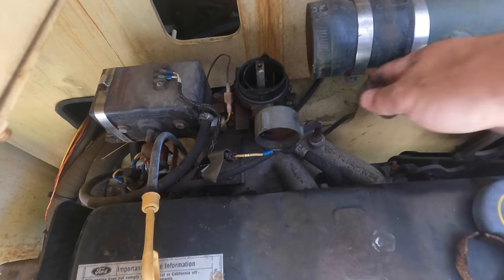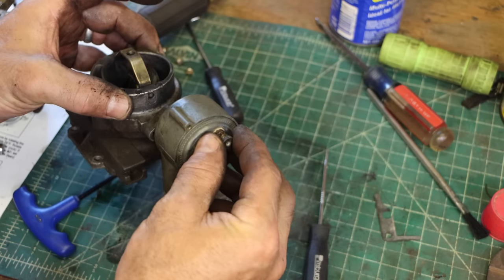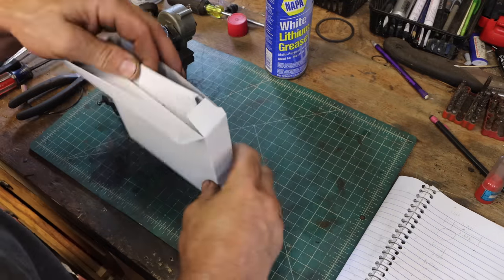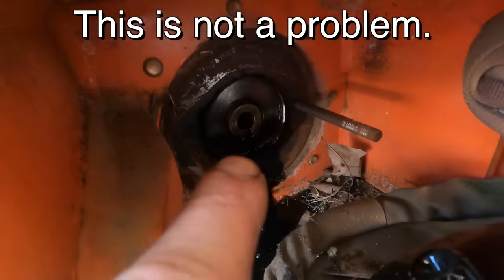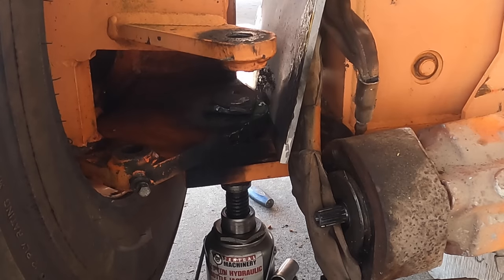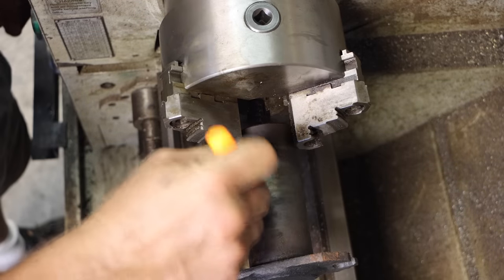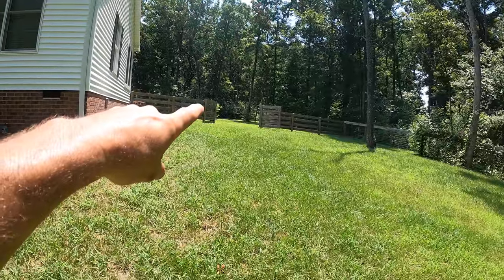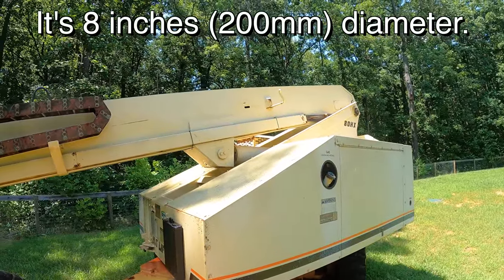Fixing and Using a VERY STUBBORN Boom Lift to Cut Down Dead Trees.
MAN vs LIFT.  Who will win?  Lots of work in this video: fixing the carburetor, 2 king pins, changing the oil and filters.  Getting this old girl where she will be reliable for me is turning out to be a bit of a challenge.